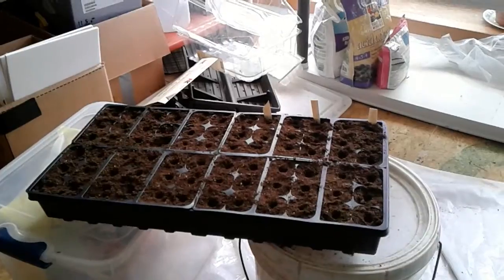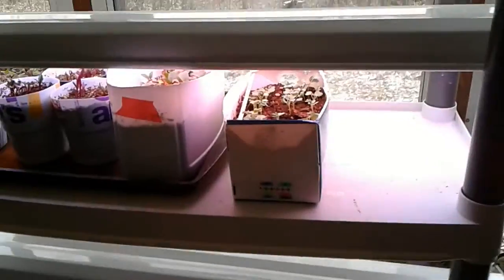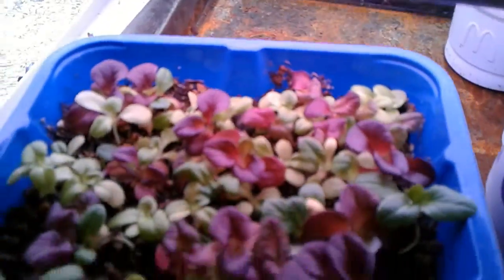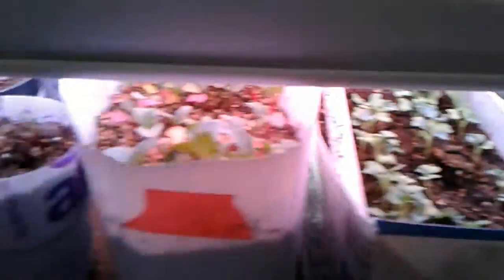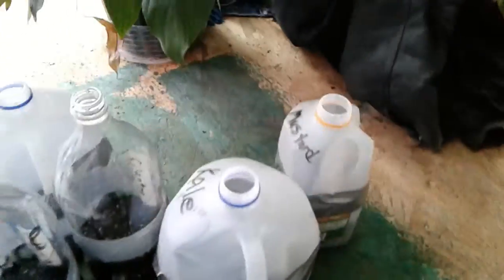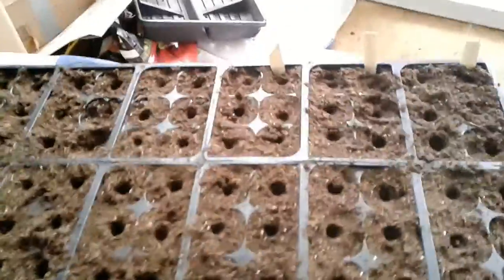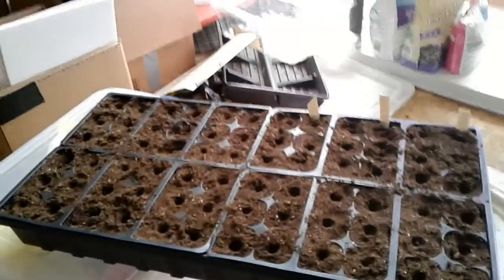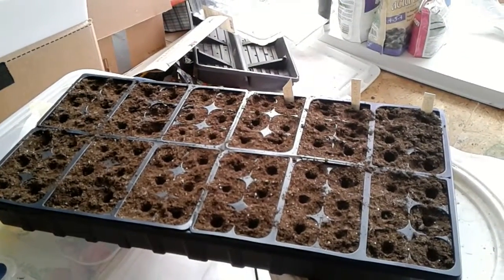Sowing Lots of Seeds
Planting lots of seeds indoors as well as in jugs for outdoors. It's all a big experiment that will hopefully yield food and pretty flowers!